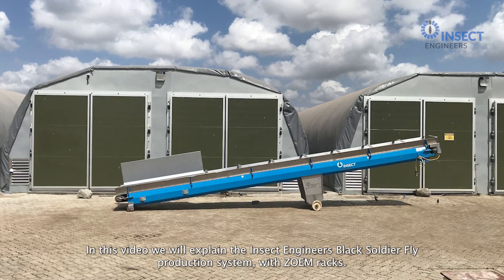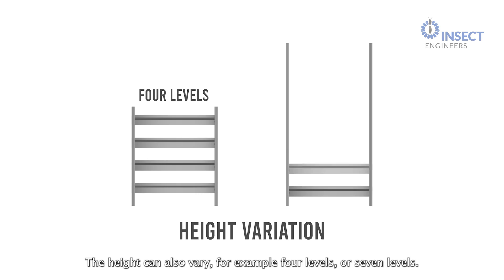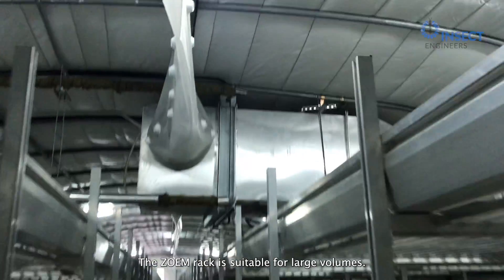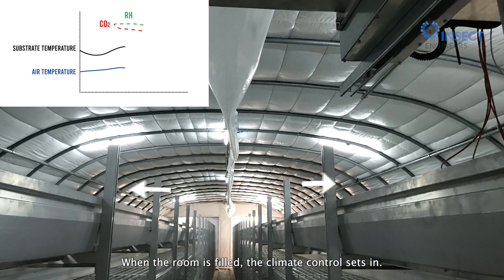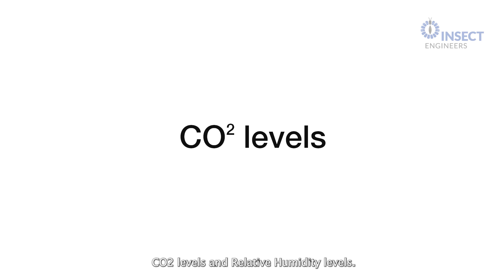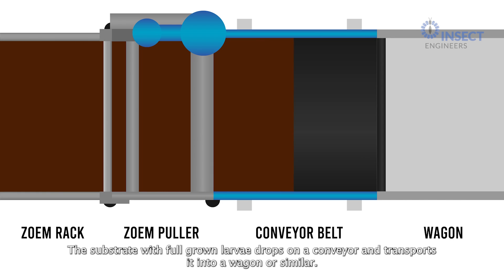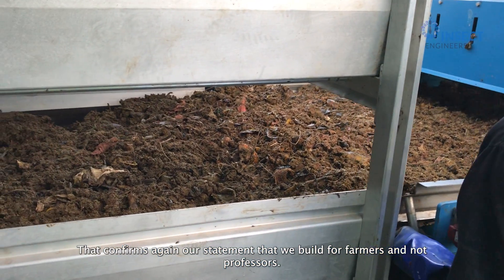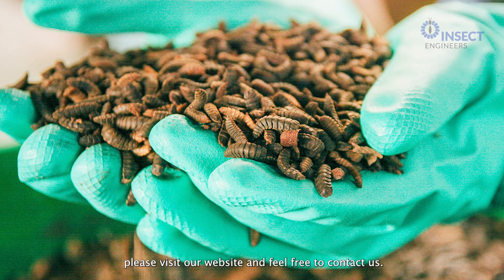Black soldier fly production explained on ZOEM racks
We are Insect Engineers, and our mission is to make BSF farming commercially attractive. We do this by delivering turnkey systems, but also by sharing our knowledge through our Insect School.

Our approach on BSF farming is very practical. We have the know-how of the entire production process. This in combination with the unique ZOEM racks which lowers your investment and improves your profit makes us the place to go when it comes to getting started and expanding with BSF farming.

We also state, for farmers not professors. What we mean with this is that a black soldier fly farm from Insect Engineers should be able to be build worldwide. That also means that you need the right balance between automation, skilled labor and unskilled labor. The Insect Engineers farm has the best possible combination of these 3 aspects.